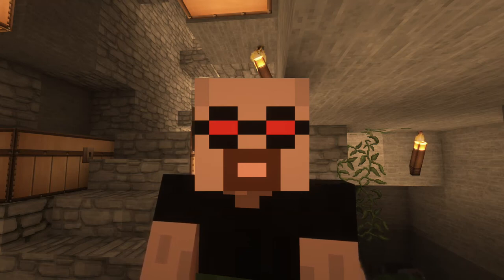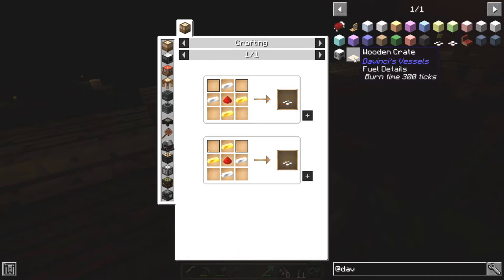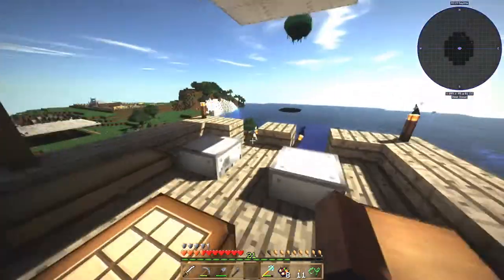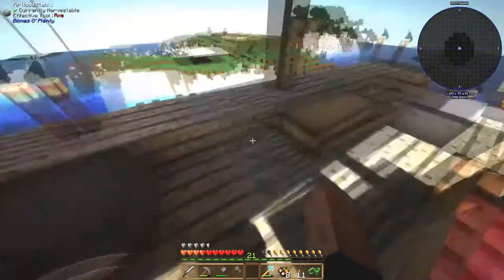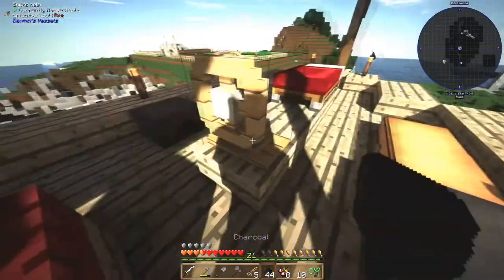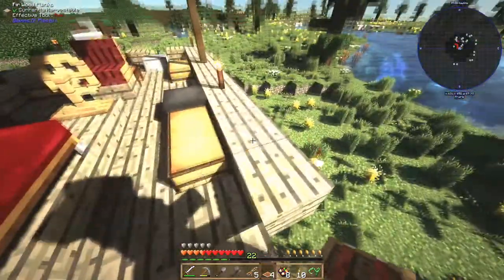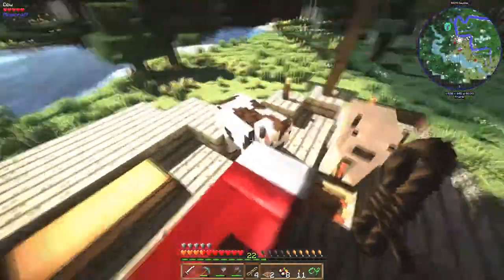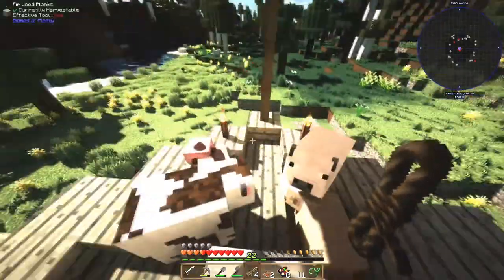MC Eternal - Ep 10 : Totem Poles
We take the newly built airship to the skies and find some animals. We also start on totemic mod.